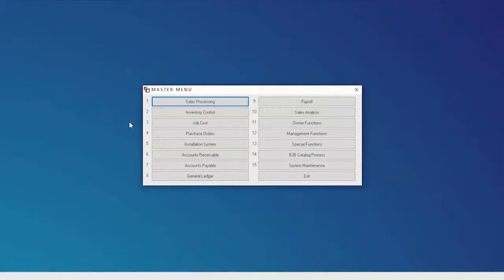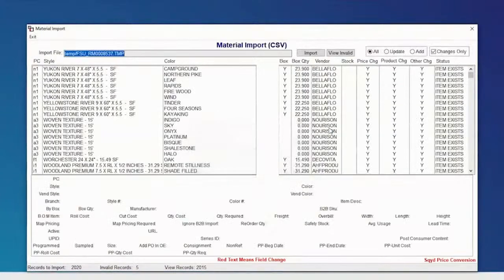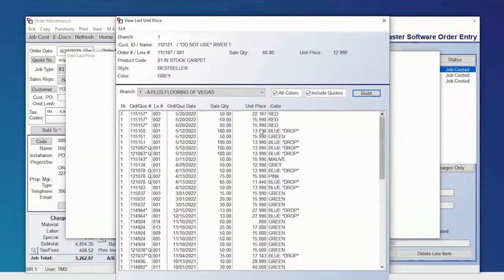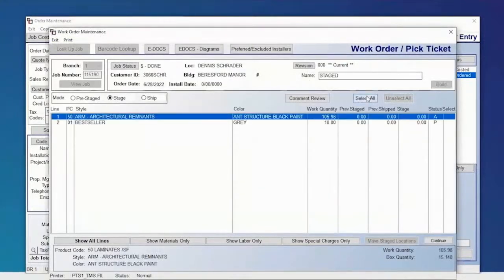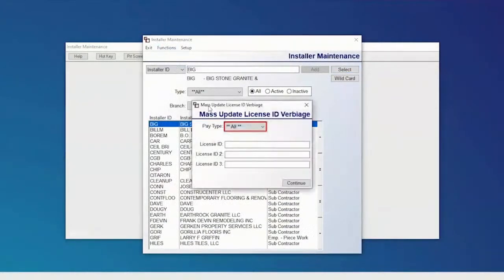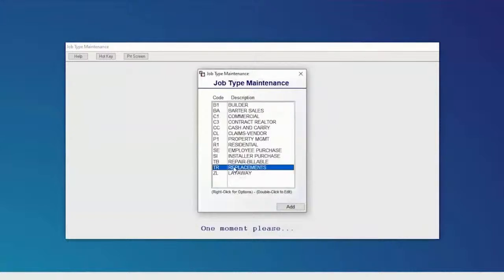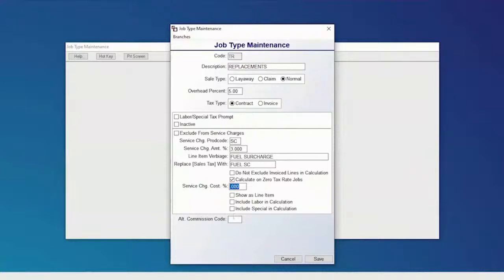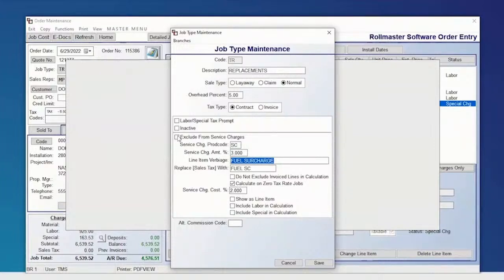Training Tuesday | Q2 Release Notes, Updates & How To Set Up A Fuel Surcharge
Patrick Ferries, General Manager RollMaster will cover several of the latest updates to your RollMaster System plus a bonus feature review on adding a Fuel Surcharge to your Jobs to help recoup costs.